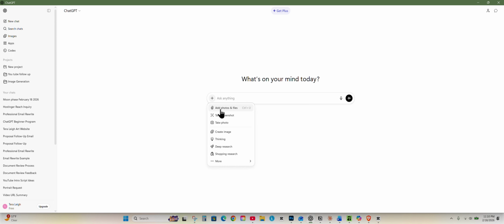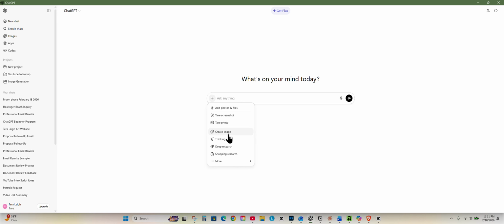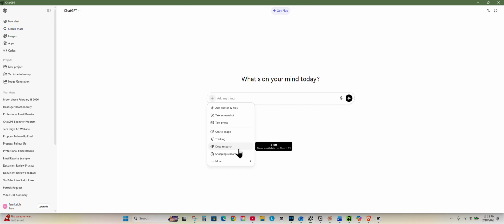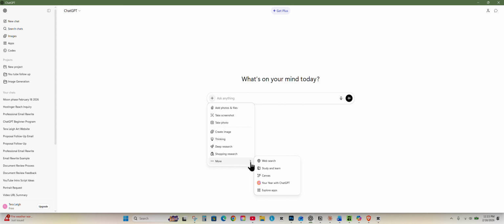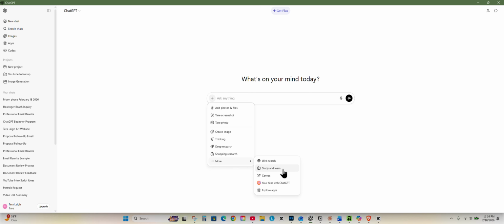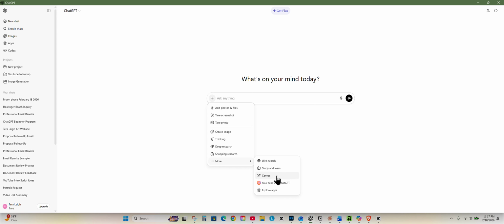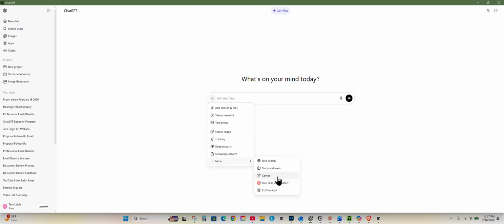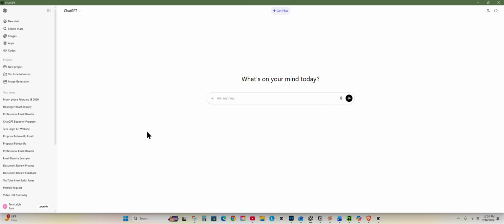How I Use ChatGPT’s “+” Button to Access Every Tool (2026 Beginner’s Guide, USA & Worldwide)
Wondering what all the options under ChatGPT’s “+” button actually do? In this beginner-friendly tutorial, I show how I use every tool inside ChatGPT’s “+” menu to get more out of AI, whether you’re in the USA, UK, Canada, or anywhere worldwide.

This step-by-step guide explains:

     What each tool in the “+” menu does

     How to use them effectively for work, study, or creative projects

     Tips for beginners to unlock ChatGPT’s full potential

Learn how to maximize ChatGPT in 2026 with insider knowledge and save time while getting better results!